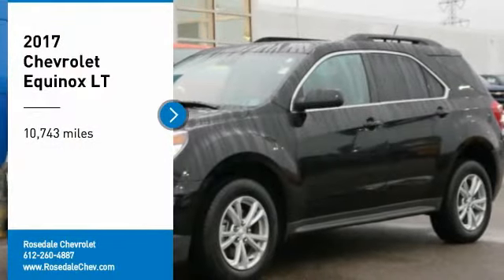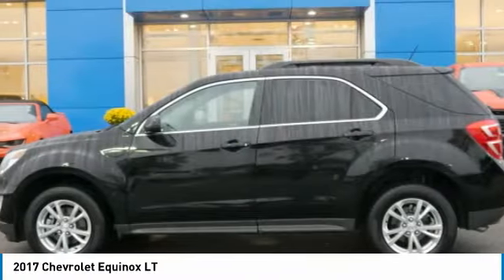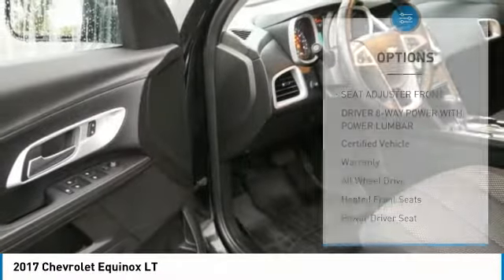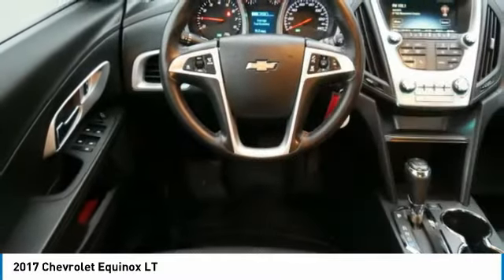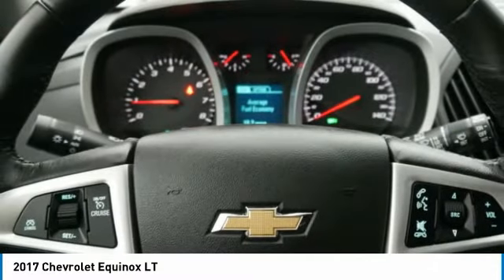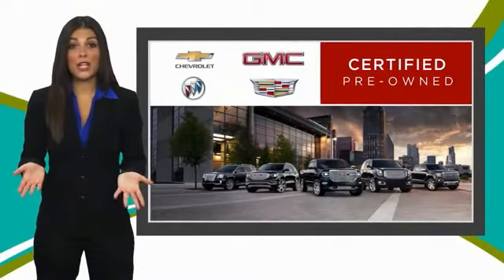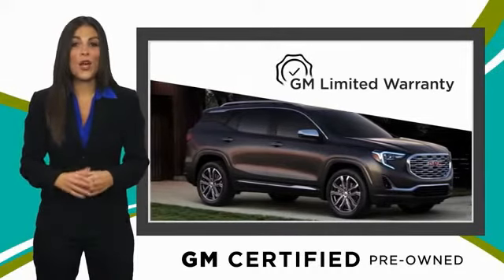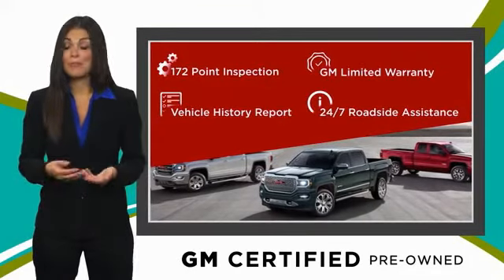2017 Chevrolet Equinox Roseville, Fridley, St. Paul, Minneapolis 9638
Rosedale Chevrolet
2845 Interstate 35 W

6 YEAR 100,000 MILE WARRANTY!!! GREAT MILES 10 736! EPA 28 MPG Hwy/20 MPG City! $600 below Kelley Blue Book! All Wheel Drive Aluminum Wheels Onboard Communications System Back-Up Camera AUDIO SYSTEM CHEVROLET MYLINK RADIO... CONVENIENCE PACKAGE CLICK ME! KEY FEATURES INCLUDE: All Wheel Drive Back-Up Camera Onboard Communications System Aluminum Wheels Privacy Glass Keyless Entry Child Safety Locks Heated Mirrors Electronic Stability Control. OPTION PACKAGES: CONVENIENCE PACKAGE includes (C68) automatic climate control (BTV) remote vehicle starter system (NP5) leather-wrapped steering wheel with audio and cruise controls (AE8) driver 8-way power front seat adjuster and (KA1) heated driver and passenger front seats SEAT ADJUSTER FRONT DRIVER 8-WAY POWER WITH POWER LUMBAR AUDIO SYSTEM CHEVROLET MYLINK RADIO 7 DIAGONAL COLOR TOUCH-SCREEN DISPLAY AM/FM/SIRIUSXM STEREO with MP3 playback capability outside temperature indicator and Radio Data System (RDS) includes Bluetooth streaming audio for select phones; voice-activated technology for radio and phone; Hands-Free smartphone integration with Pandora and Stitcher; Gracenote (Playlist+ Album Art) (STD) ENGINE 2.4L DOHC 4-CYLINDER SIDI (SPARK IGNITION DIRECT INJECTION) with VVT (Variable Valve Timing) (182 hp [135.7 kW] @ 6700 rpm 172 lb-ft [232.2 N-m] @ 4900 rpm) (STD) TRANSMISSION 6-SPEED AUTOMATIC WITH OVERDRIVE (STD). Chevrolet LT with MOSAIC BLACK METALLIC exterior and JET BLACK interior features a 4 Cylinder Engine with 182 HP at 6700 RPM*. EXPERTS REPORT: Seating comfort is good all around Great Gas Mileage: 28 MPG Hwy. AFFORDABLE: This Equinox is priced $600 below Kelley Blue Book. AutoCheck One Owner Pricing analysis performed on 10/3/2018. Horsepower calculations based on trim engine configuration. Fuel economy calculations based on original manufacturer data for trim engine configuration. Please confirm the accuracy of the included equipment by calling us prior to purchase.